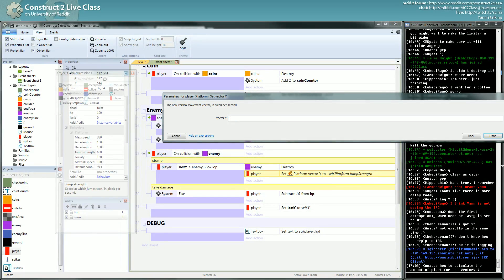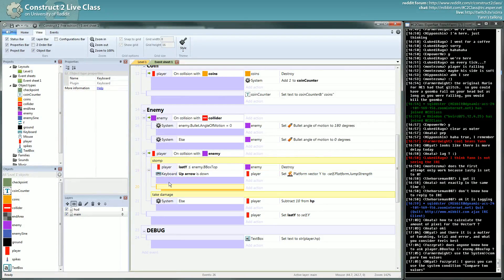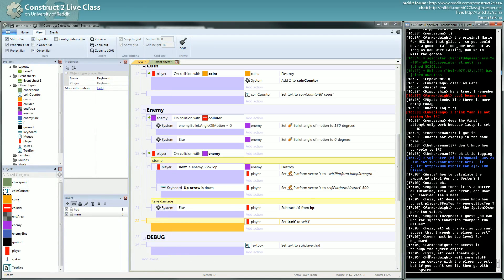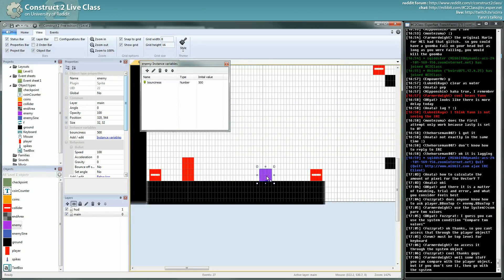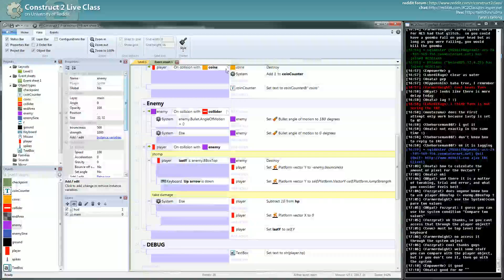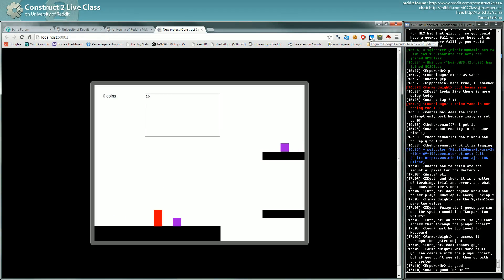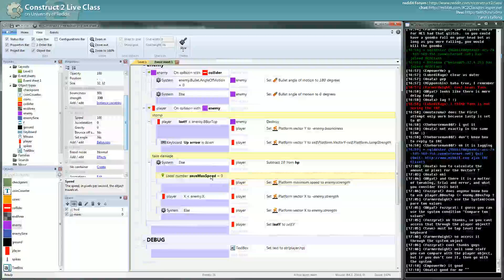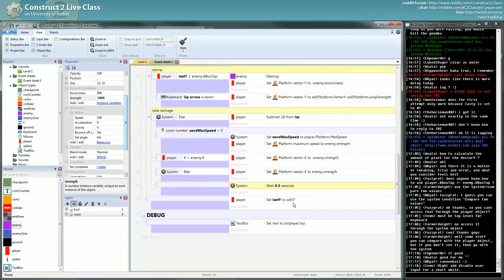Construct2Live Class - Week #3 - Enemies and Animation - 5 / 11